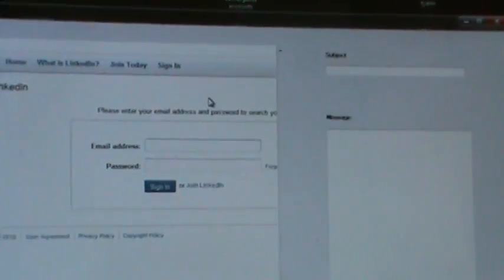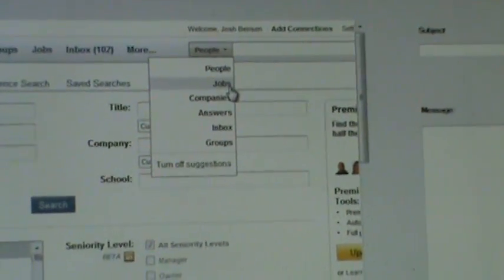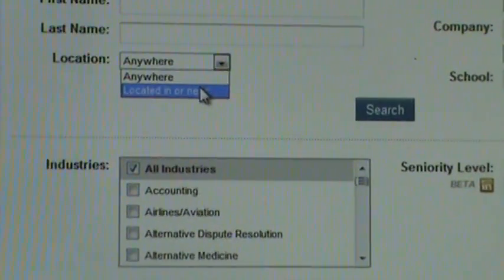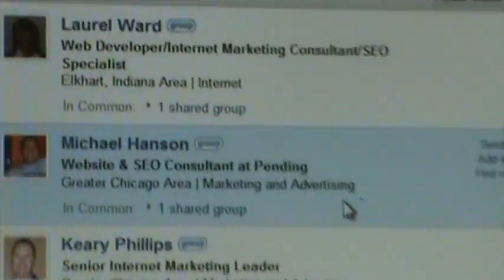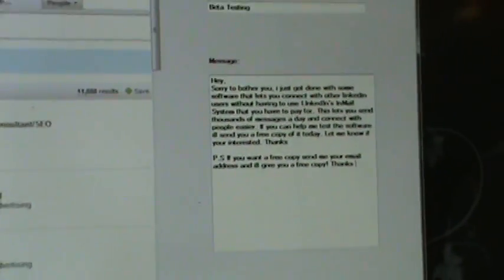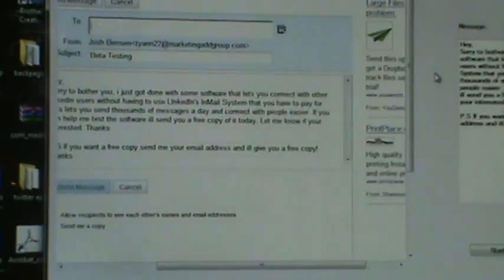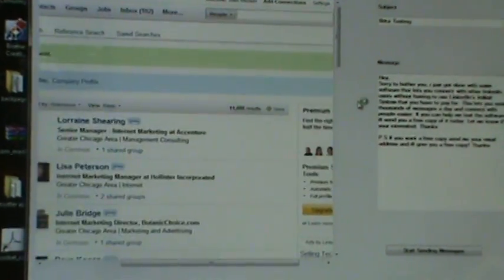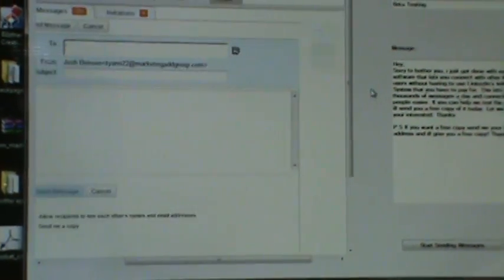LinkedIn Networking Software Tutorial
Video Tutorial of CoMergents LinkedIn Networking Software.  Shows you how to use the software and manage campaigns.  If you are interested in beta testing this for us and would like a free copy of the software please for more videos, reviews, best uses, tips, and more info that will help you take advantage of the software.  Thanks